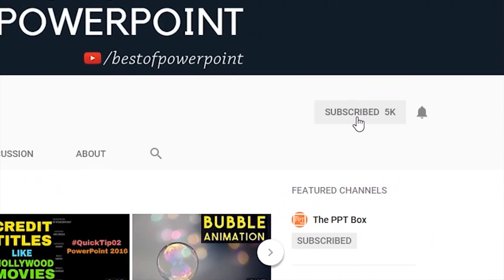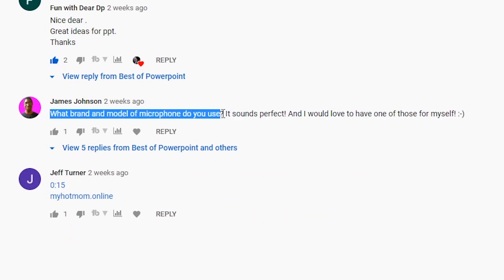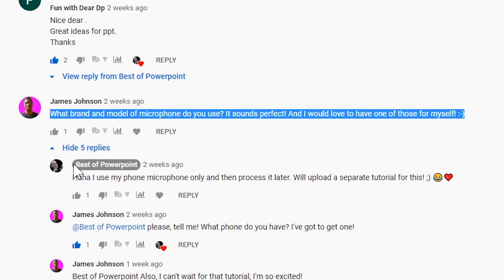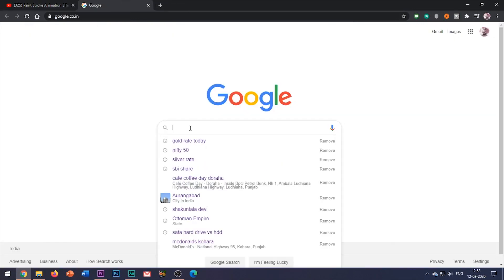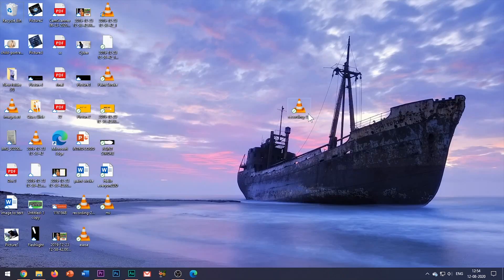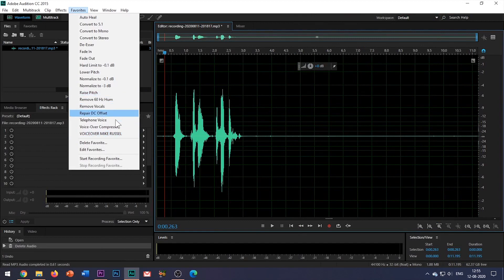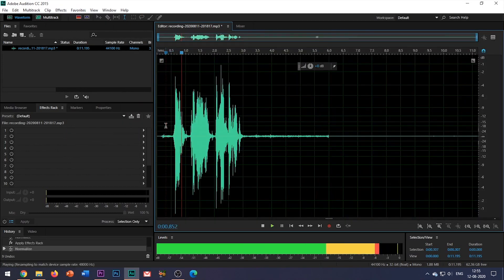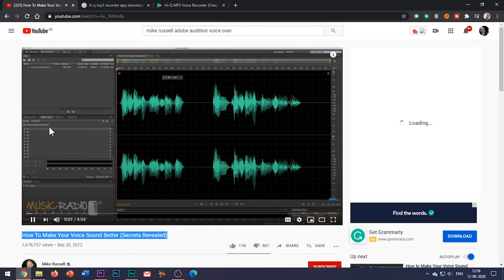How to record Professional Sound Audio without Professional Microphone?